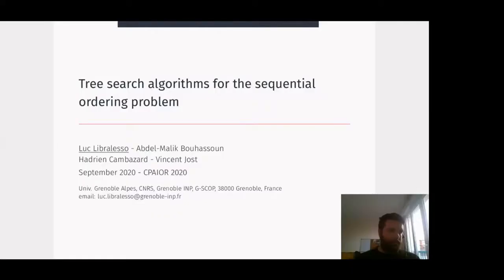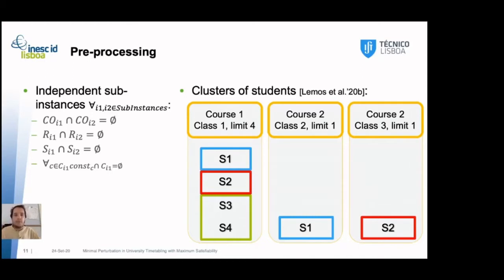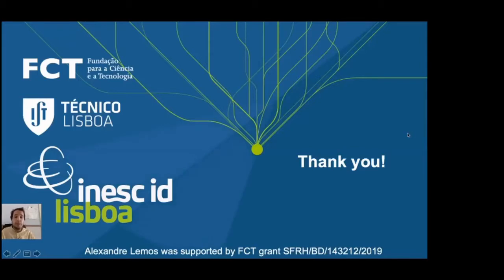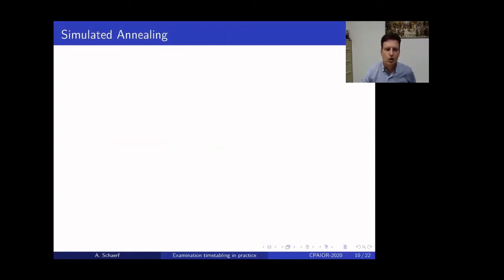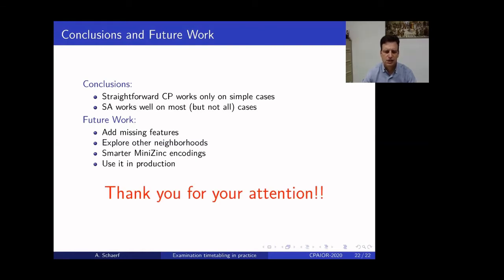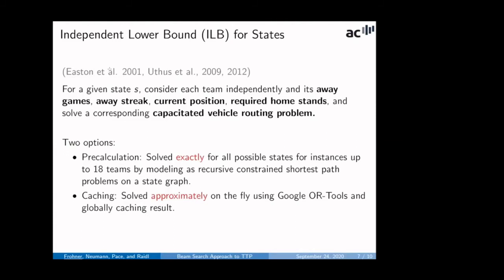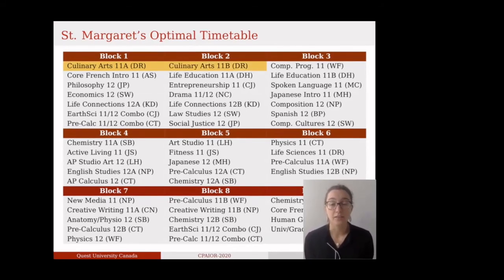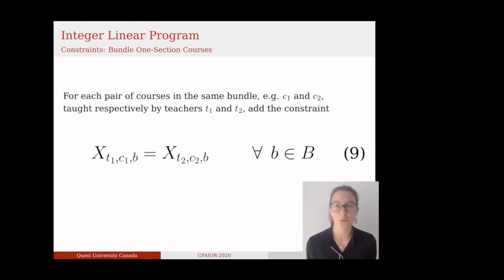CPAIOR 2020 Session Timetabling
Alexandre Lemos, Pedro T. Monteiro and Inês Lynce. Minimal Perturbation in University Timetabling with Maximum Satisfiability. 00:55

Michele Battistutta, Sara Ceschia, Fabio De Cesco, Luca Di Gaspero, Andrea Schaerf and Elena Topan. Local search and constraint programming for a real-world examination timetabling problem. 14:29

Nikolaus Frohner, Bernhard Neumann and Günther Raidl. [short talk] A Beam Search Approach to the Traveling Tournament Problem. 30:06

Richard Hoshino and Irene Fabris. Optimizing Student Course Preferences in School Timetabling. 36:45

Chair: Michael Trick